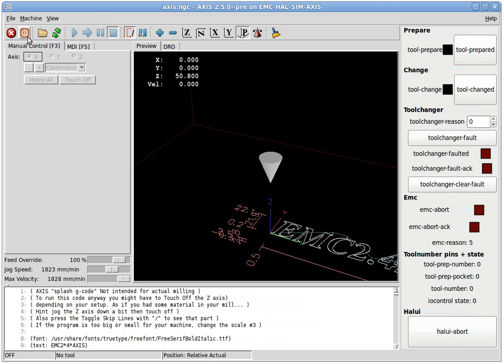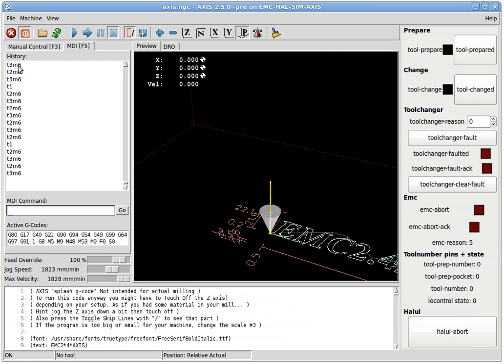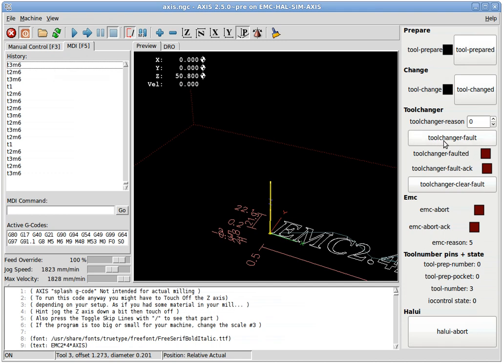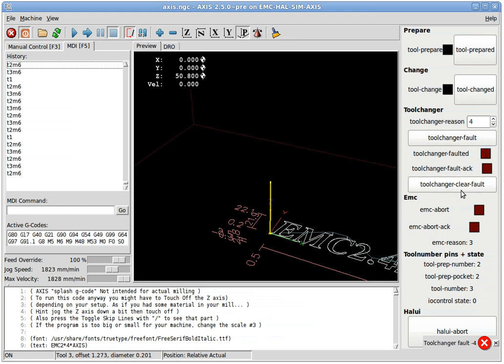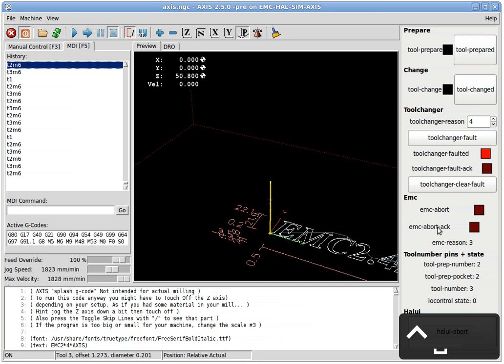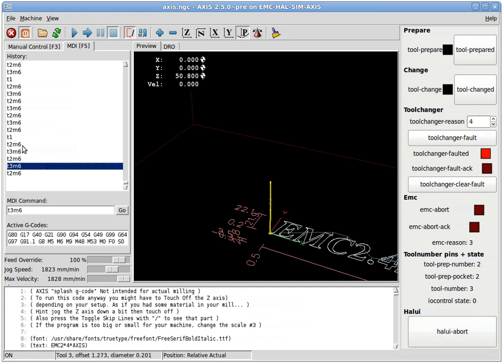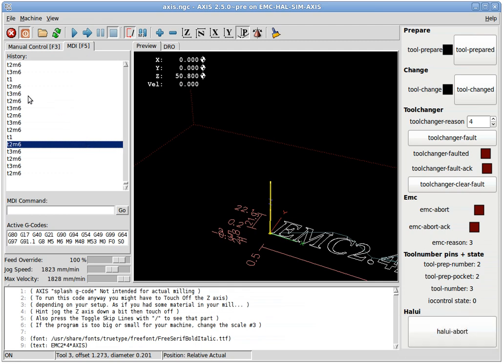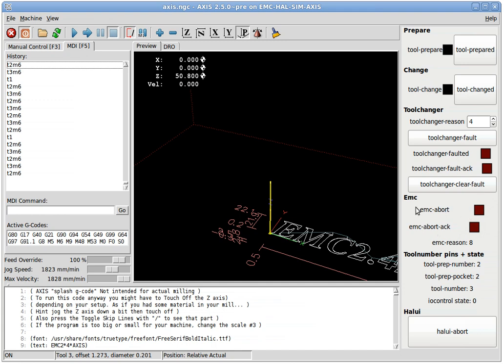EMC iocontrol-v2 Toolchanger component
Here's a short rundown - just to see if that actually is what folks want/need